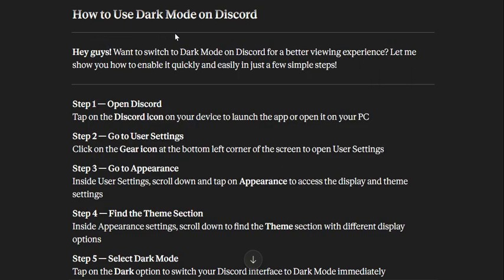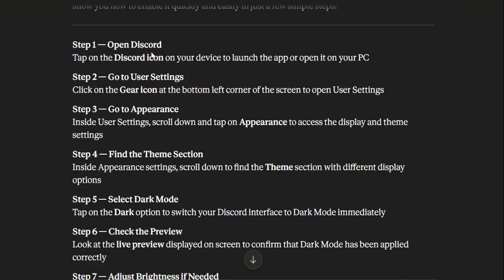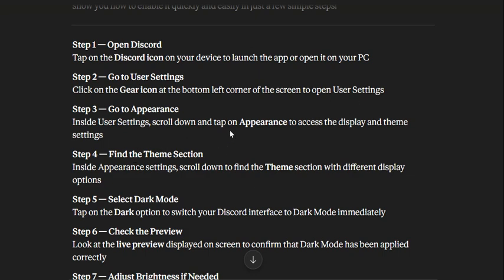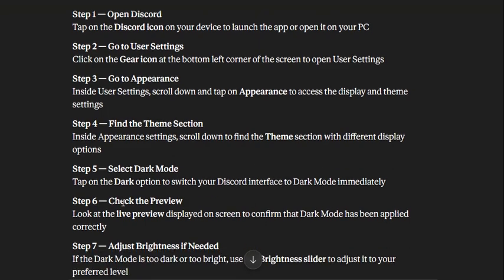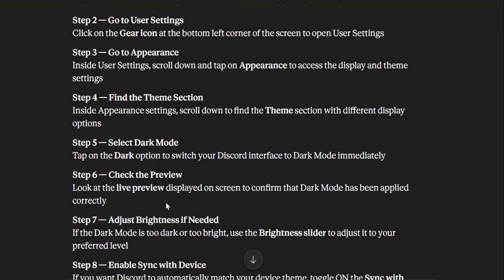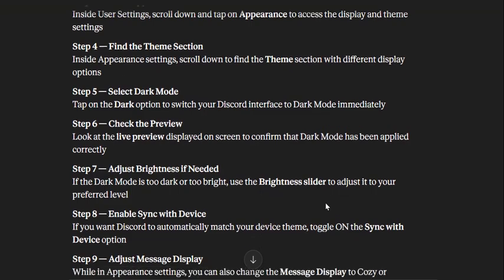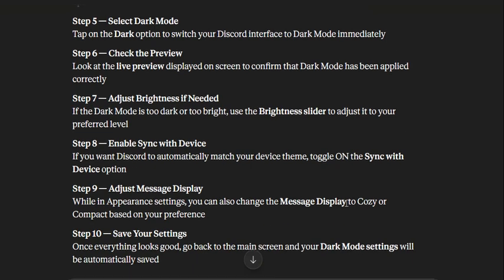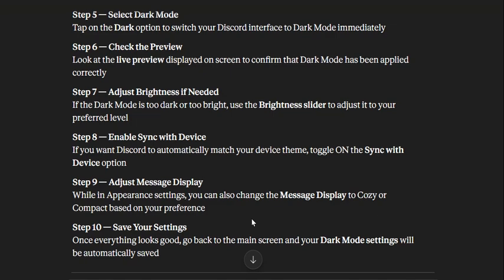How to Use Dark Mode on Discord